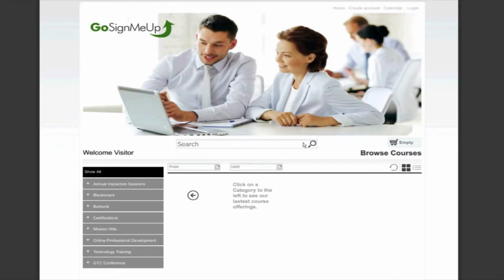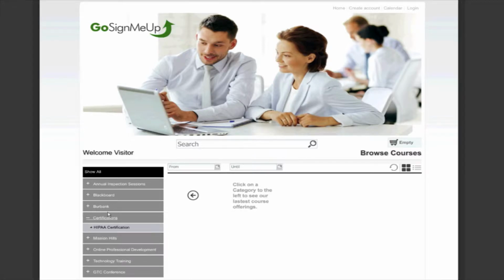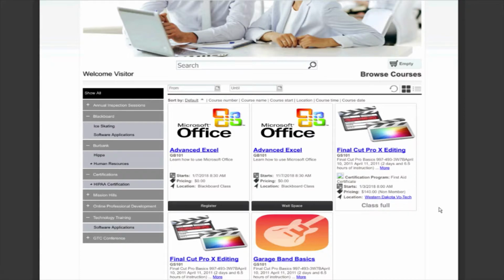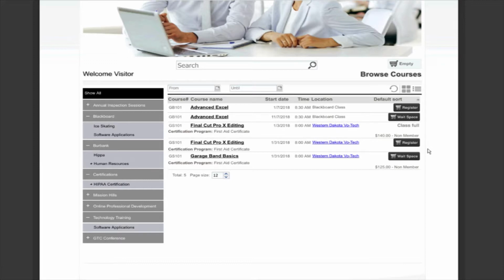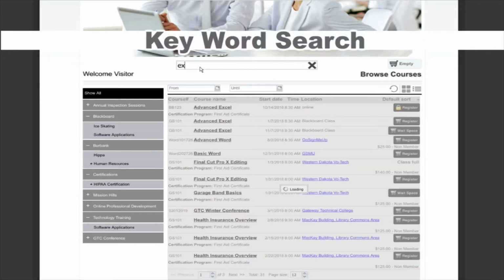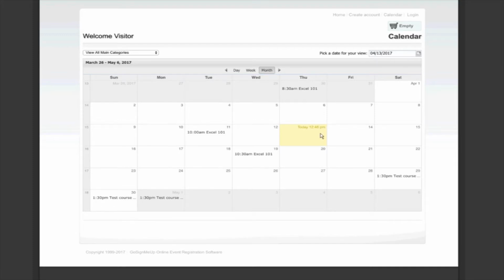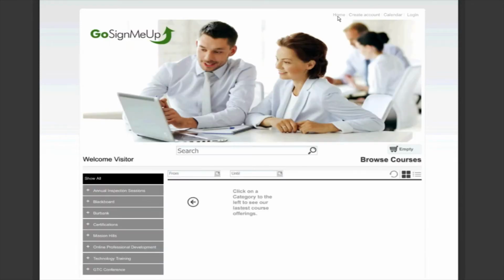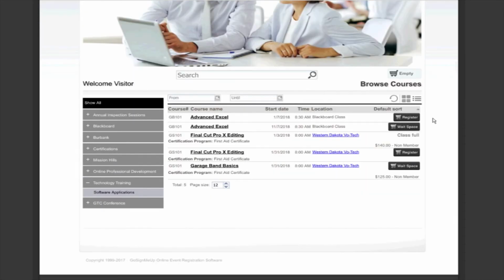GoSignMeUp Video Blog - April 12 - Ways To Find Classes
There are lots of ways to search and sign-up for classes using GoSignMeUp Online Registration Software.  Students can find courses organized by Main Categories, Sub-Categories, or use search functions.
Keyword searches or date-range filtering make it easy to find classes by topic or time.  The courses are also available in a Calendar view, to visualized exactly when classes are offered.